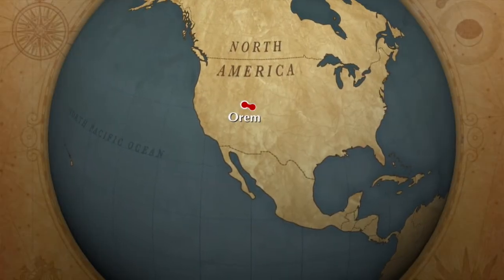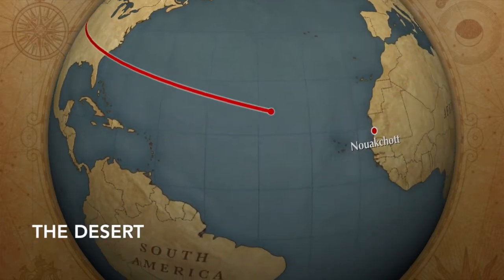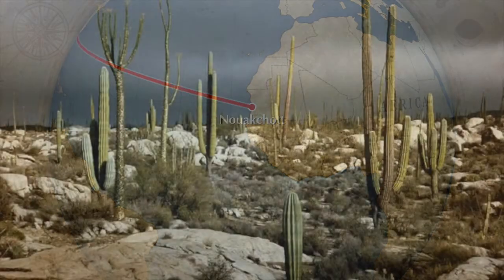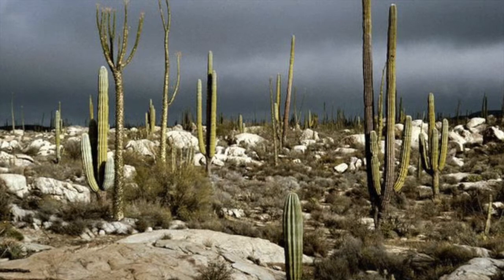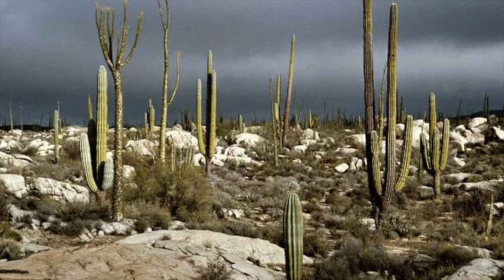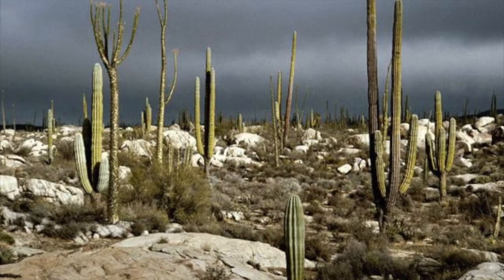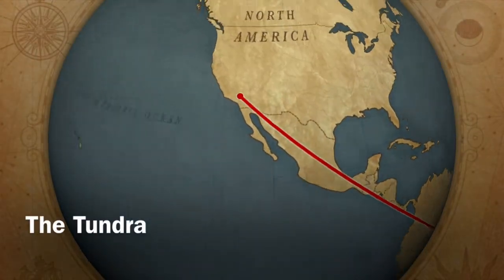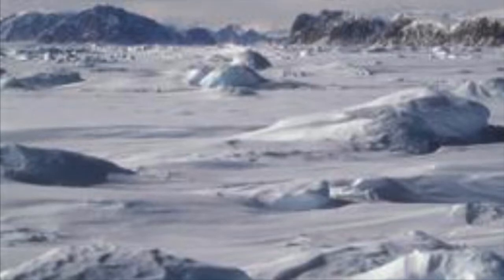Animals and Habitats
A short educational video by Natalie Gleaves.